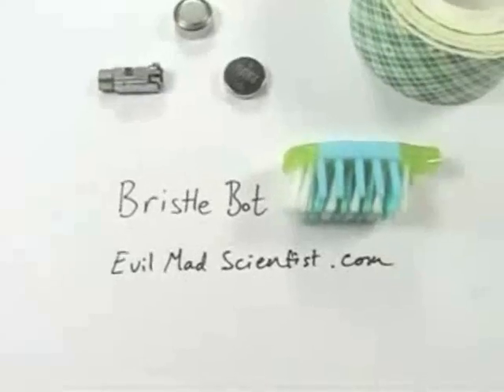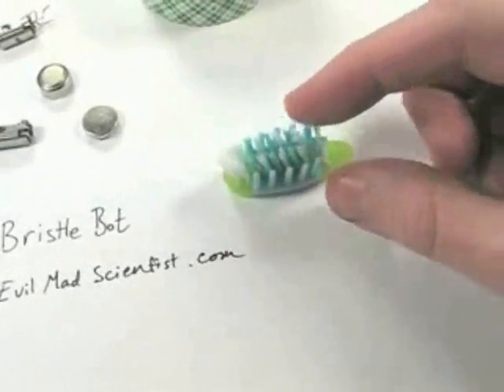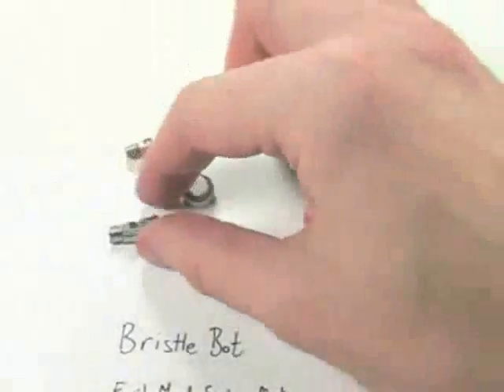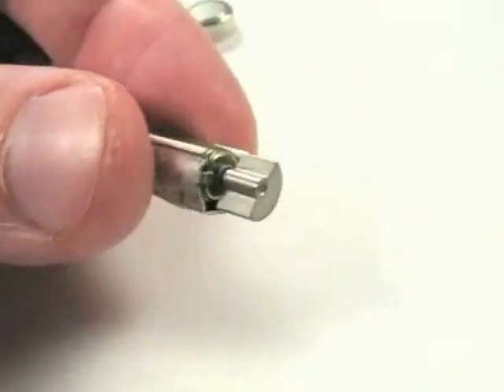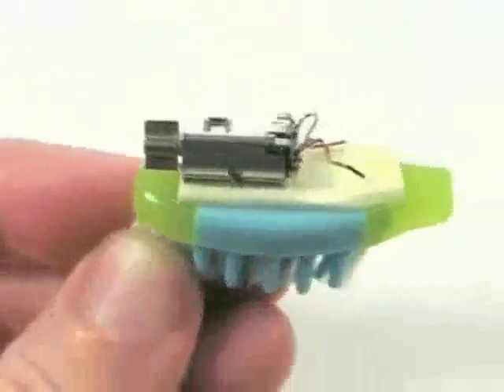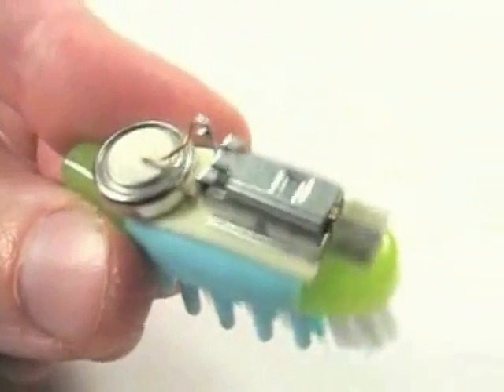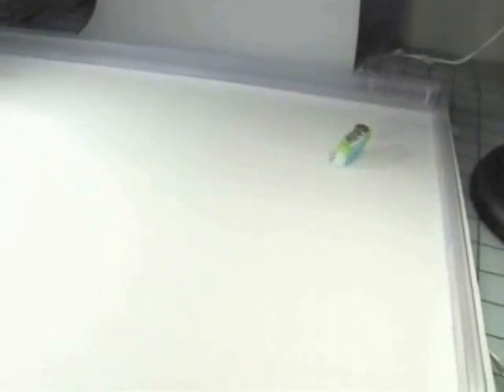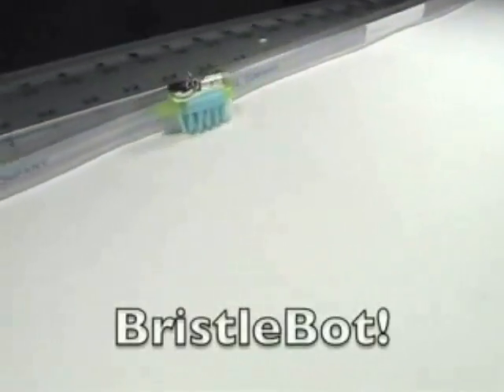DIY bristle robot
a toothbrush robot macgyver style (i did not make the video)